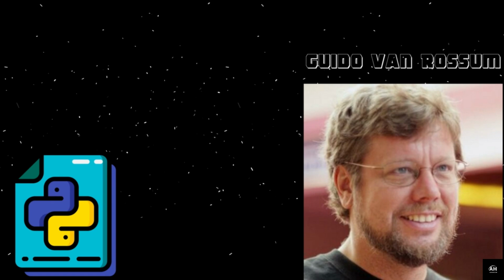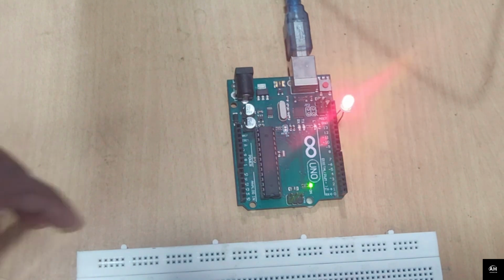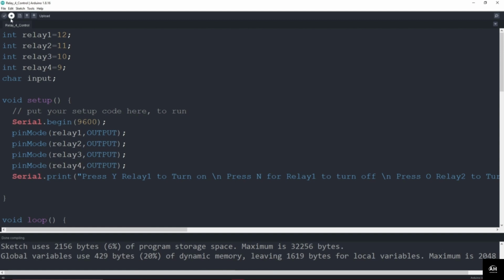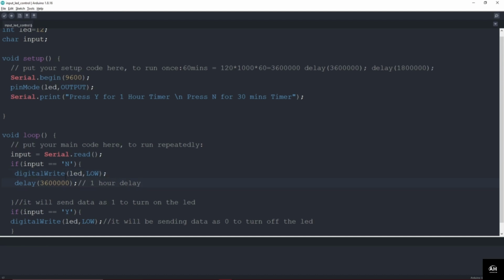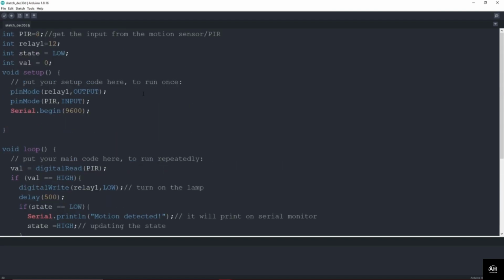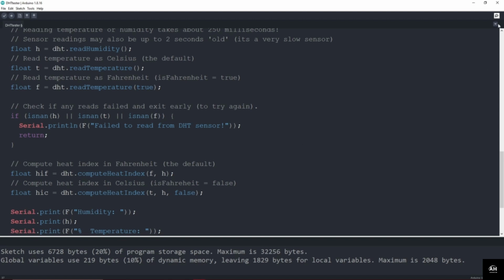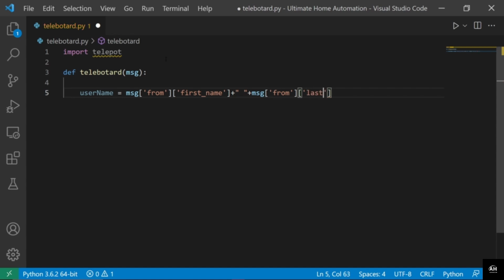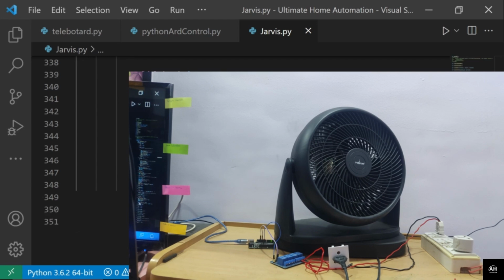Smart Home Automation | Control Home with voice | Ultimate Guide | Academix Hub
Learn Smart Home Automation with Arduino and Python in this complete course. Build your own Jarvis-like system to control home appliances with voice commands, mobile, and automation tools. Perfect for beginners in electrical engineering, Arduino projects, and Python automation who want to master the future of smart living.

TIME STAMPS
0:00 Intro & demo
6:02 Components Overview
13:41 Python Overview
15:51 Python installation
23:30 Arduino IDE
29:10 Builtin LED Blinking
35:35 LED Blinking
40:04 Multiple LED's Blinking
48:03 User Input Control LED
56:59 User Input Relay Control
1:01:44 4-Relay Control using User Input
1:11:05 Smart Bulb
1:16:38 Smart Bulb 2-Way Switch
1:22:47 Blinking Bulb
1:25:06 Smart Socket
1:28:23 Timer Based Smart Socket
1:37:59 LDR Based Smart Lamp
1:54:04 Motion Based Smart Lamp
2:07:31 Distance Based Smart Lamp
2:24:08 Smart Fan with Temperature Control
2:37:18 RGB LED Strip Control
2:51:42 Telegeram Bot Control
3:15:58 LED Voice Control
3:20:55 Smart Socket Voice Control
3:26:31 Conclusion